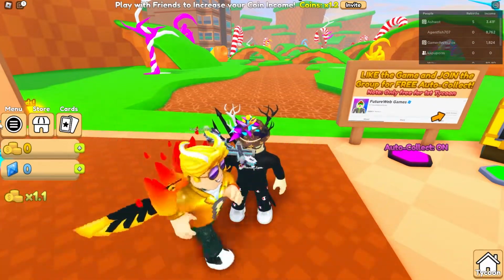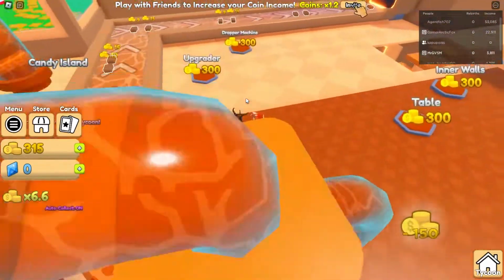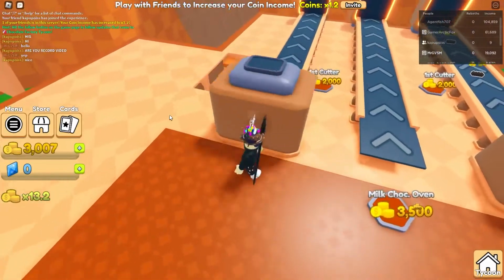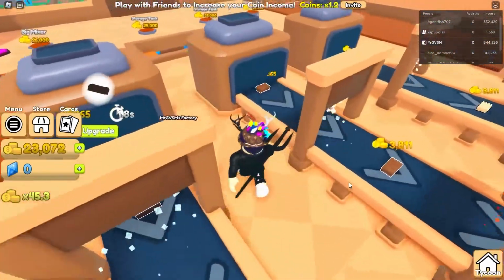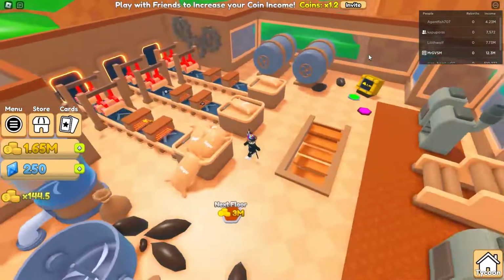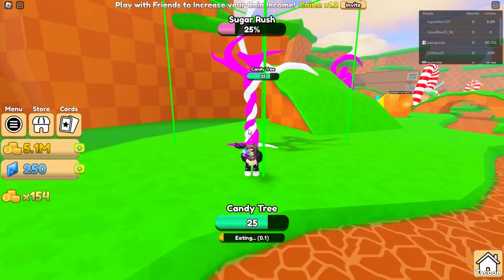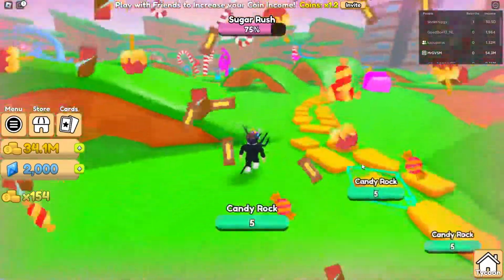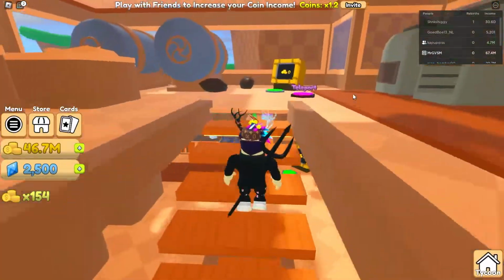ROBLOX: Chocolate Factory Tycoon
*Roblox Videos Everyday*